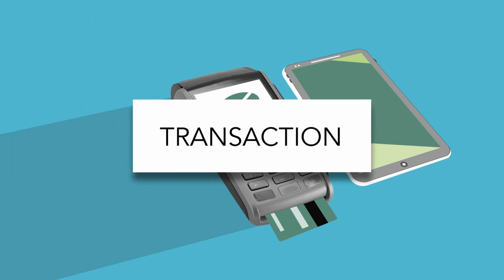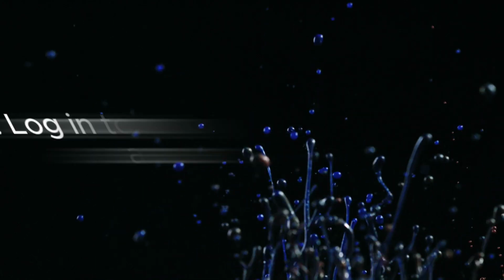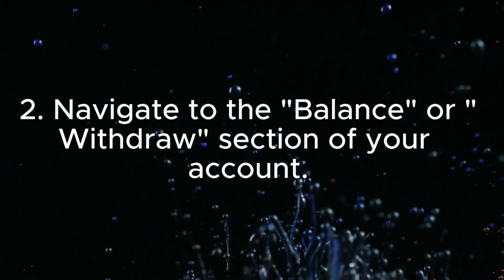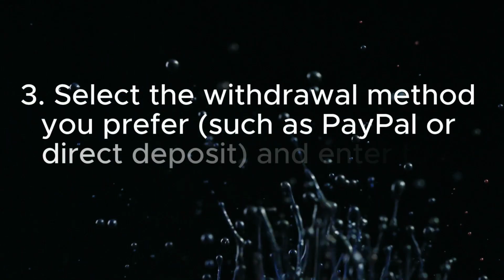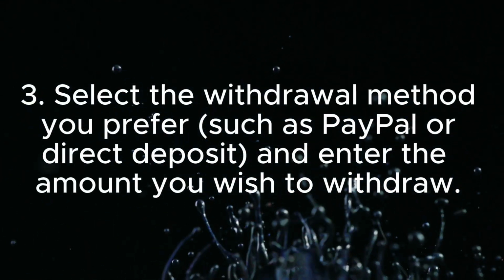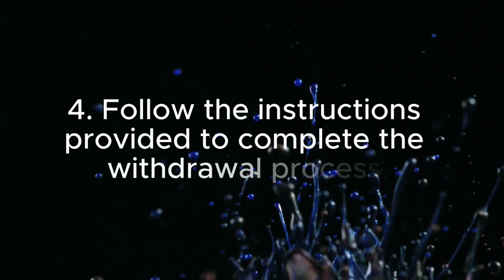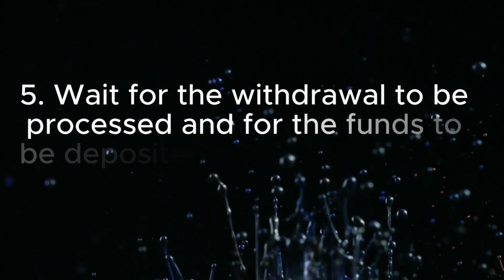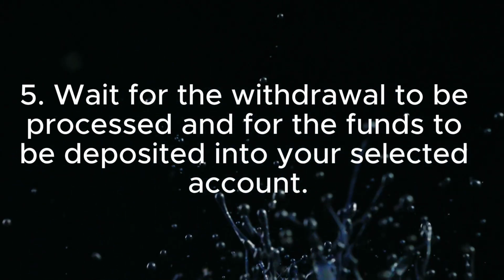PrizePicks Pro Shares FASTEST Way to Withdraw Money!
How to Withdraw Money from PrizePicks: Step-by-Step Tutorial

In today’s video, we’ll walk you through how to withdraw money from PrizePicks effortlessly. Whether you're a seasoned player or new to the platform, this guide will help you access your winnings in no time!

What You’ll Learn:

How to log in to your PrizePicks account
Navigating the withdrawal options
Linking your bank account or payment method
Tips for a smooth withdrawal process
Common issues and how to resolve them
Why Withdraw from PrizePicks?

Withdrawing your winnings is crucial for enjoying the fruits of your gameplay. We’ll ensure you know exactly how to do it without any confusion.

TAGS
how to withdraw money from prizepicks
how to make money on prizepicks
how to withdraw money from prizepicks 2024
make money on prizepicks
how to withdraw money from prizepicks (2024) - full guide
withdraw money from prizepicks
withdraw money from prizepicks 2024
how to withdraw money from draftkings
withdraw money from prizepicks 2023
how to withdraw money from prizepicks (2024) step-by-step